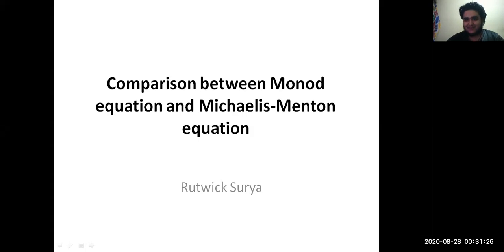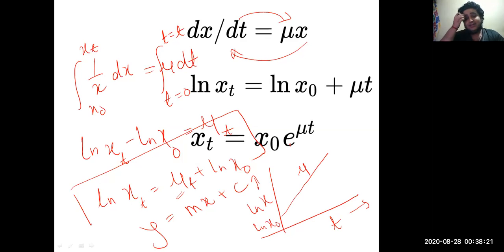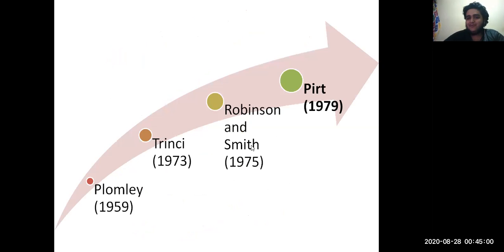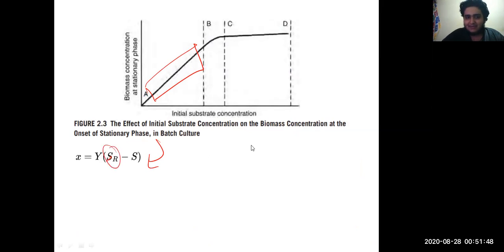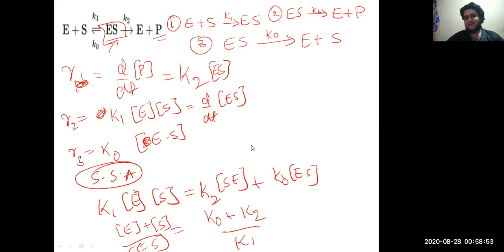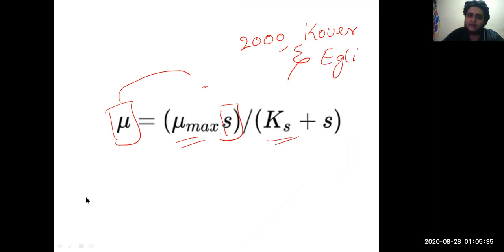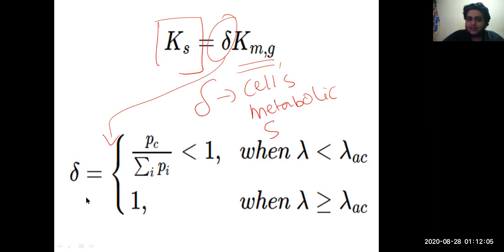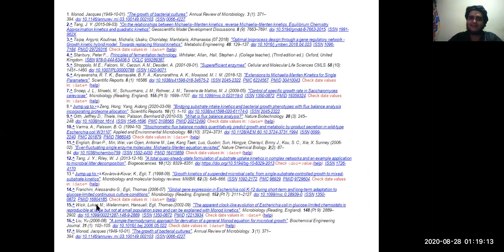Comparison between Monod equation and Michaelis-Menton equation